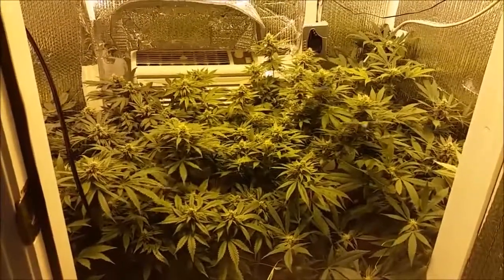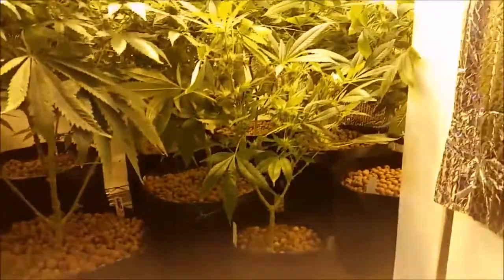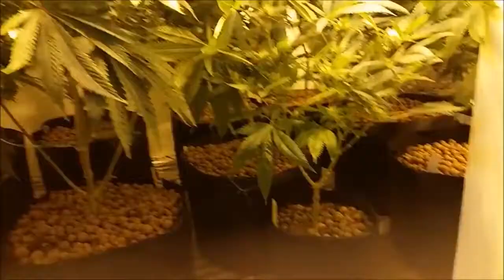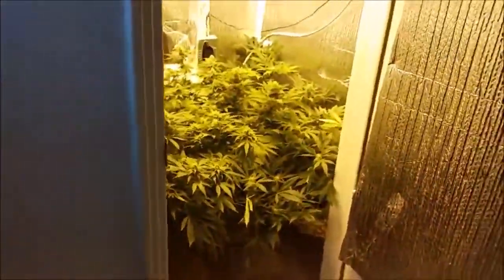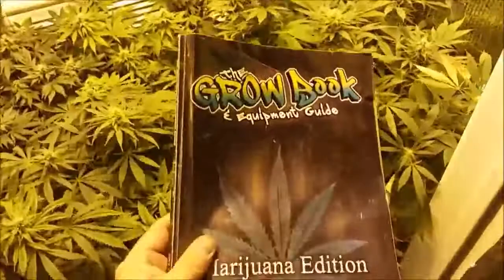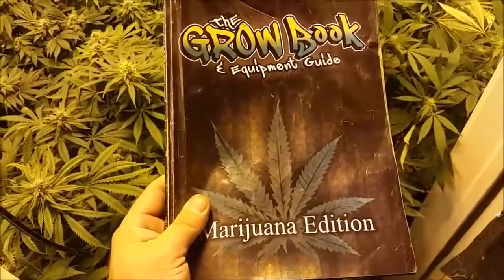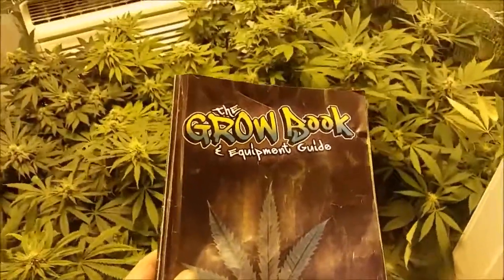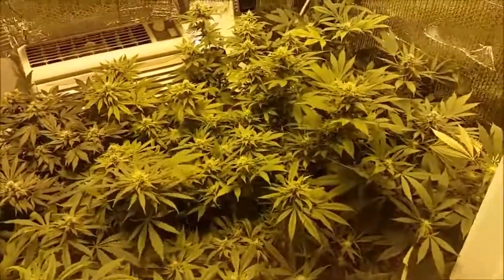Pot Size Matters When Growing Pot 20gallon Vs 20gallon Smart Pots